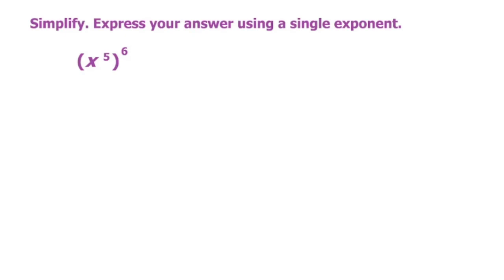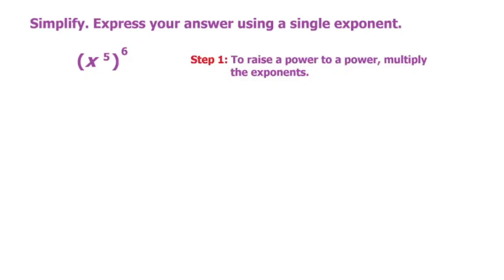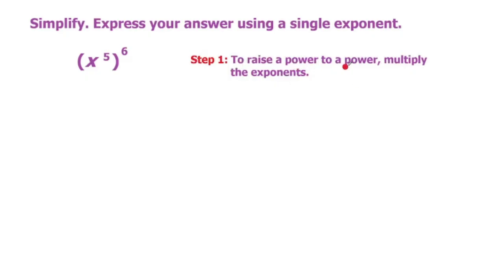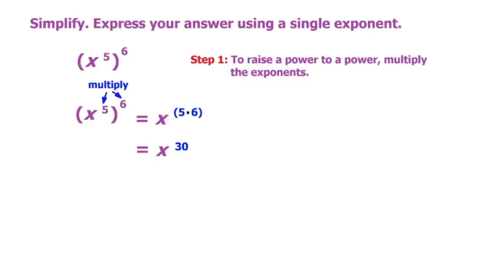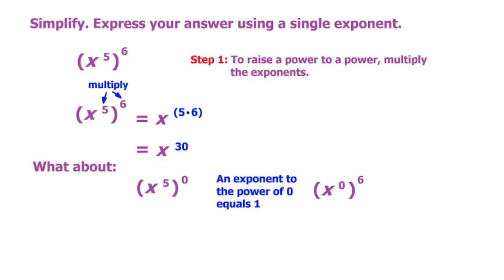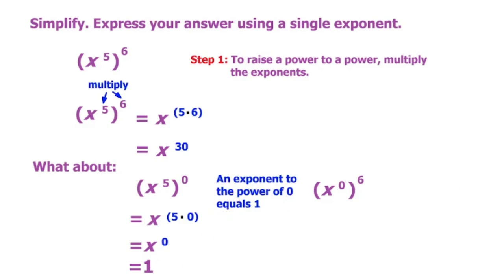Power Rule - A Power To A Power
Level 9 Welcome to Power Rule - A Power To A Power! If you're trying to learn Power Rule - A Power To A Power, you're in the right place.
Whether you're brand new to this topic or just need a quick refresher, Power Rule - A Power To A Power, walks you through clear examples and step‑by‑step explanations to help you master Power Rule - A Power To A Power.